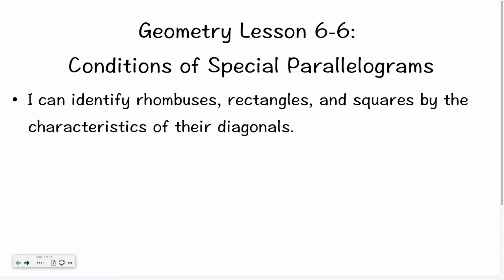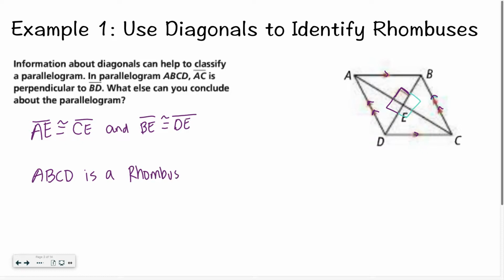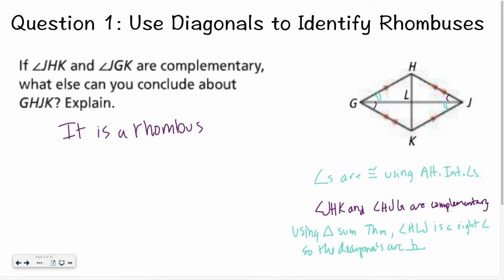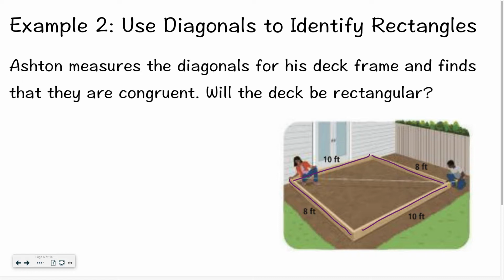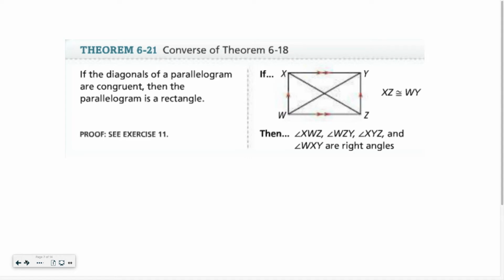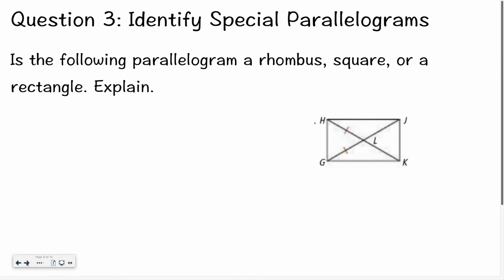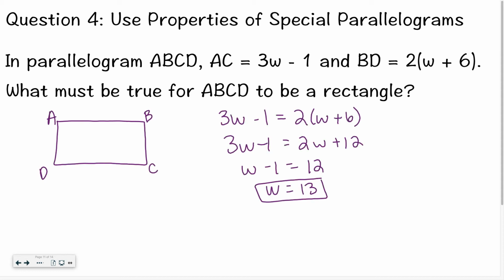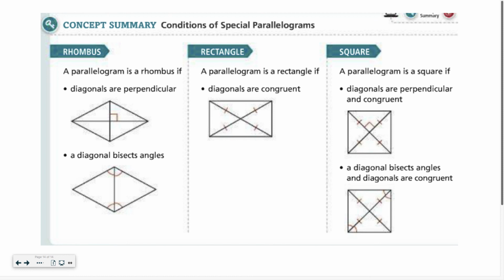Geometry 6-6: Conditions of Special Parallelograms